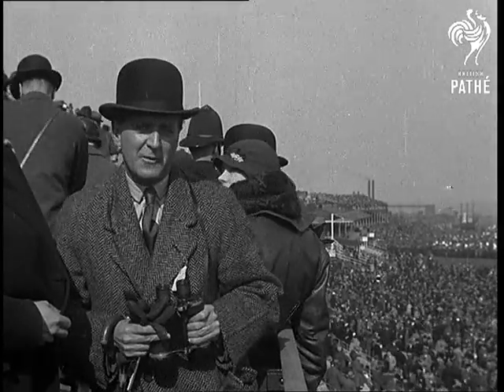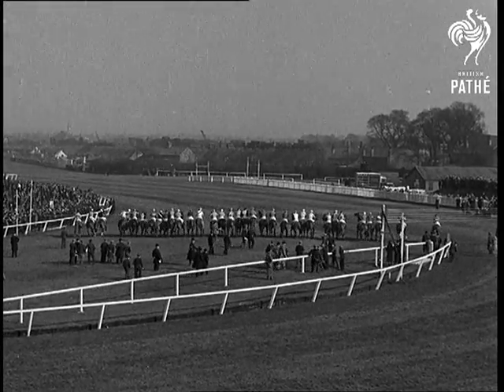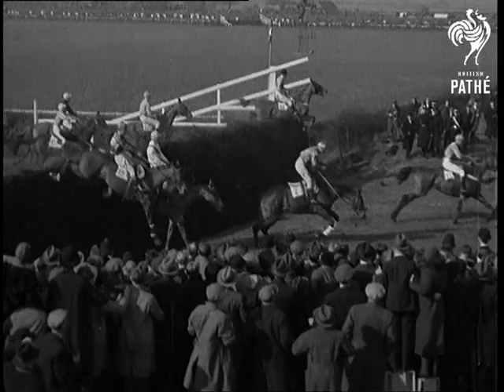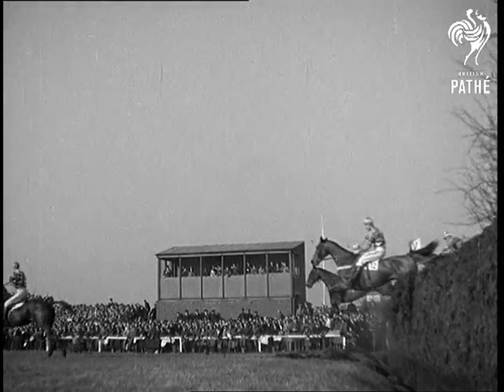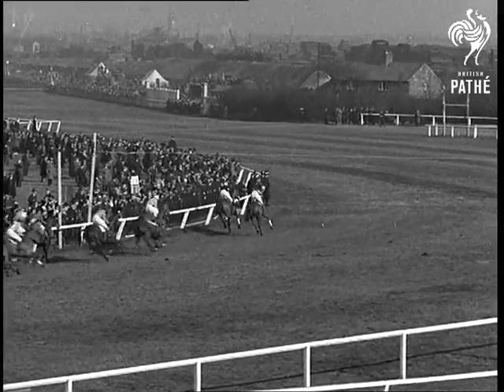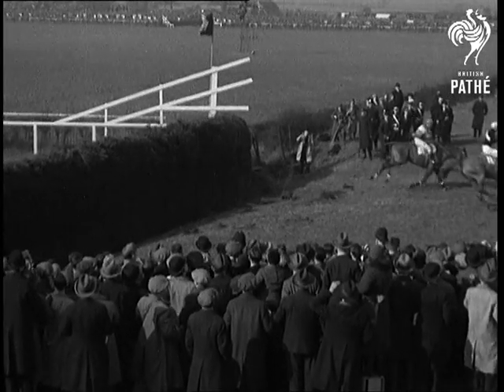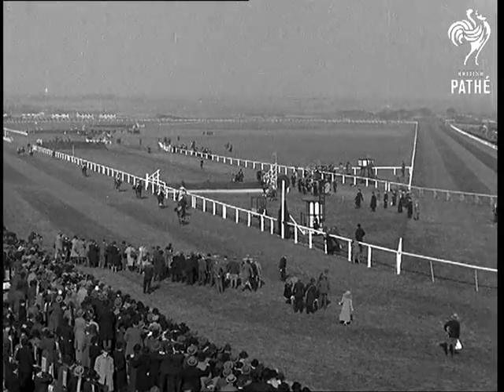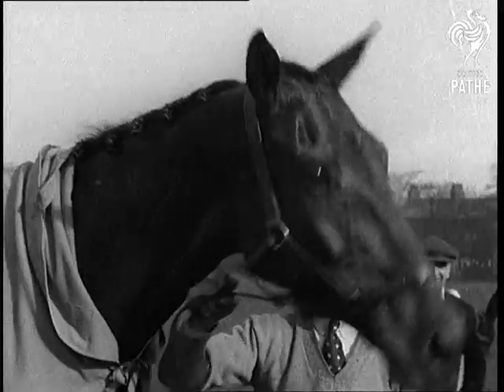The World's Greatest Race Aka The Worlds Greatest Race - Sound Version (1933)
Full title reads: "... exclusively presents the only authentic and official pictures of ... The World's Greatest Race."

Title reads: "The Grand National 1933."

Title reads: "Described by Capt. G H Gilbey, the famous Racing Journalist of the Daily & Sunday Express."

Aintree Racecourse, Merseyside.

Captain G H Gilbey stands on top of the Aintree grandstand and describes the race (starts mute).

Shots of the large crowds at the course. The jockeys mount their horses and are lead out onto the course. The horses are named in voiceover.

The horses line up at the start of the race. There is a false start and the horses are called back. They get away cleanly at the second time. Various shots of the famous race. Including some slow motion shots of horses leaping over fences. (Sound track runs out halfway through then comes back). They come in to the finish.

The winning horse is lead into the Winner's Enclosure. The jockey, Dudley Williams dismounts. The trainer Ivor Anthony is there as well.

CU of the winning horse - Kellsboro' Jack.
 FILM ID:701.18